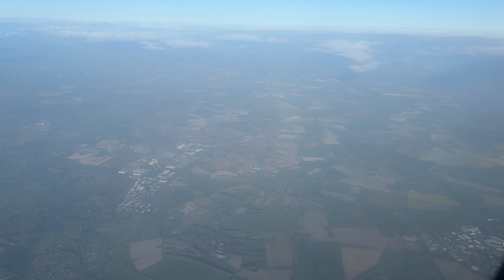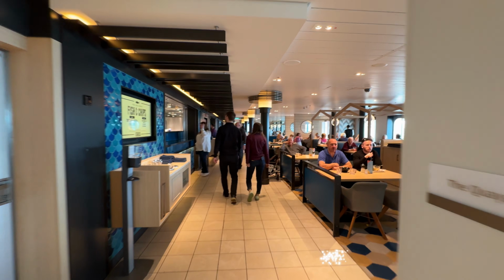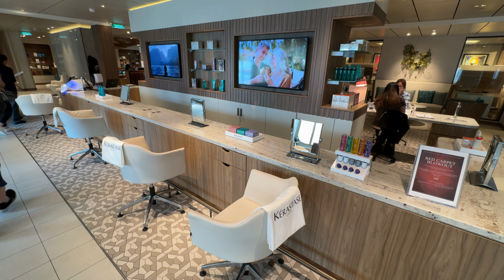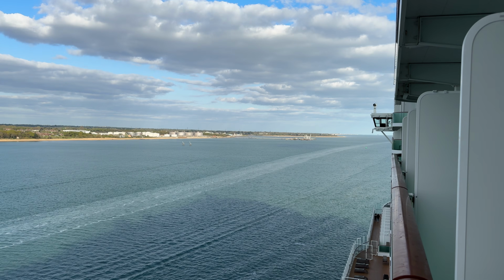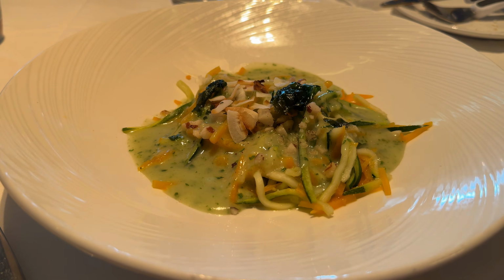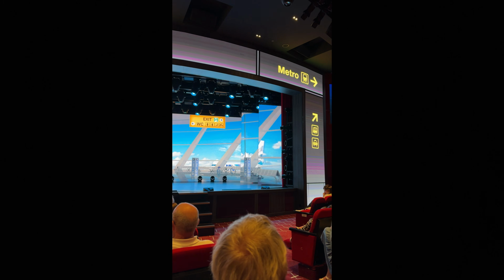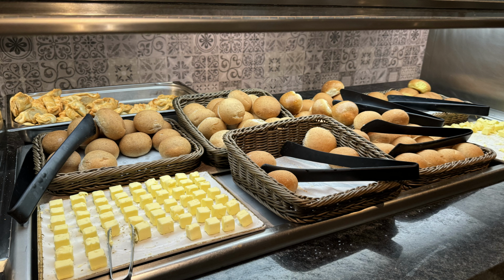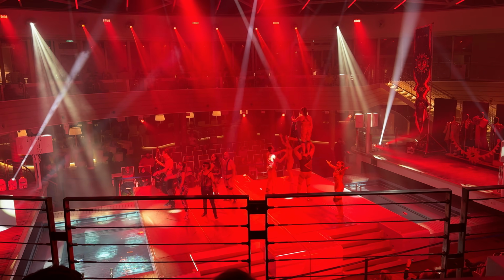P&O Iona | Our First DAY on BOARD | Day 1 Vlog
Our first vlog shared our experience of embarkation at the port, our first impressions of P&O Iona and how we spent our first day onboard.

Footage taken during our 7 night Norwegian Fjords cruise in April 2024.

Our cruise was 7 nights departing Southampton and visiting:
Stavanger
Olden
Ålesund
Haugesund

If you have any questions drop them in the comments below for us to answer.

Ersan’s 7 Seater Taxi 🚖
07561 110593